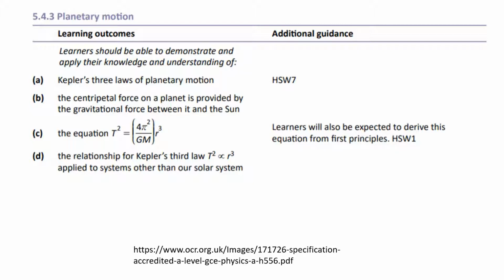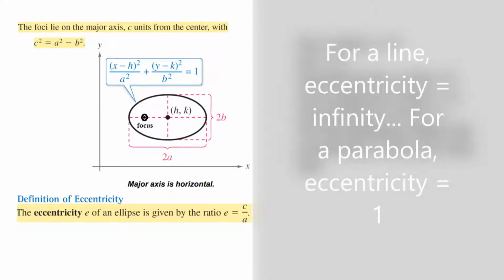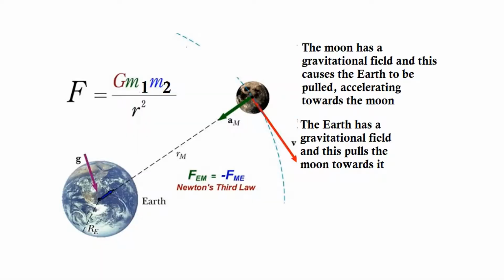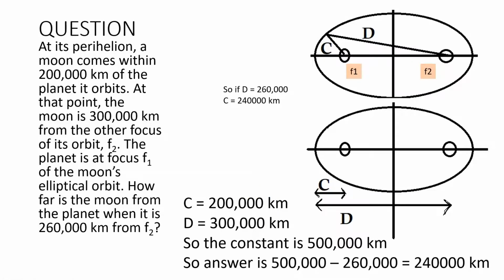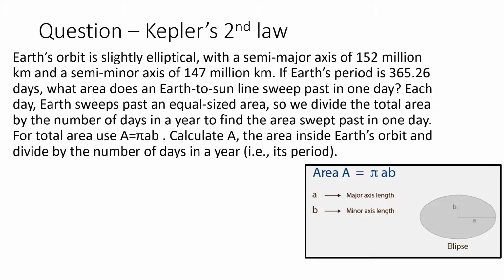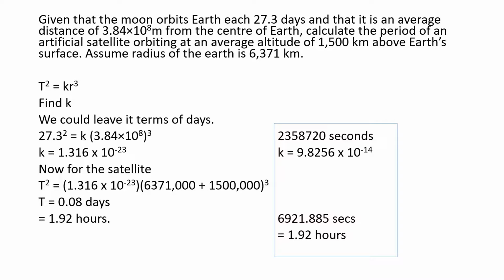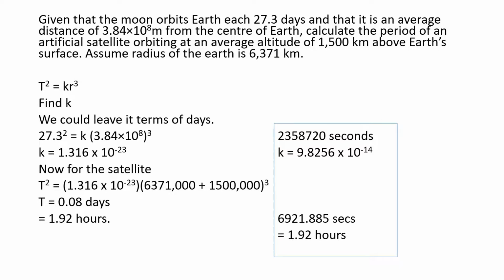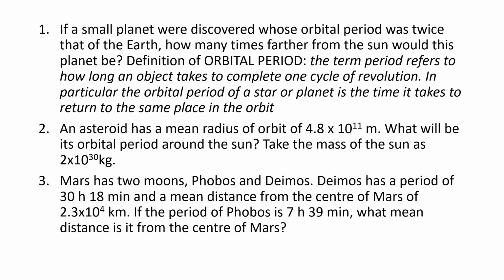Year 13 Ellipse, Kepler's 3rd law